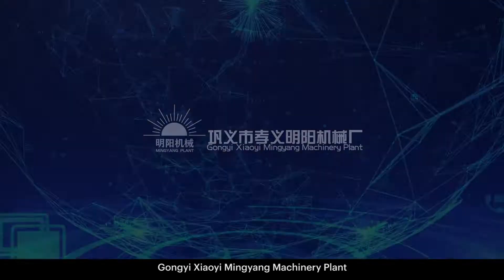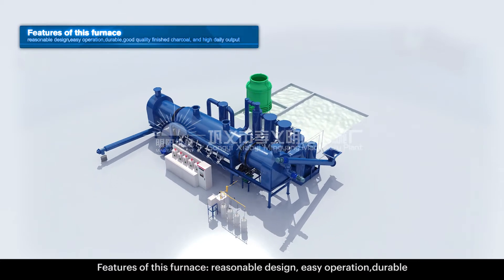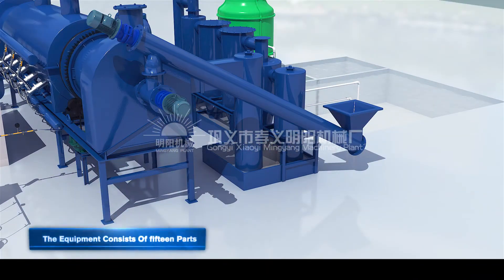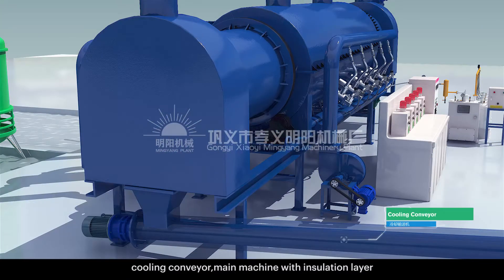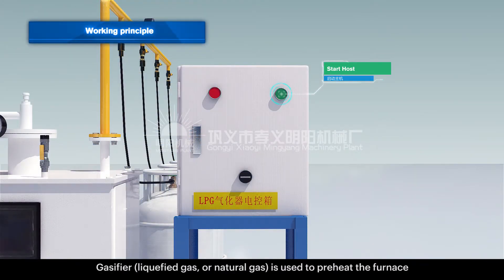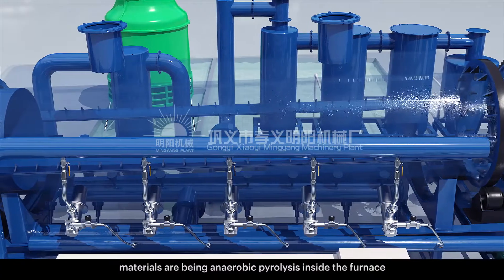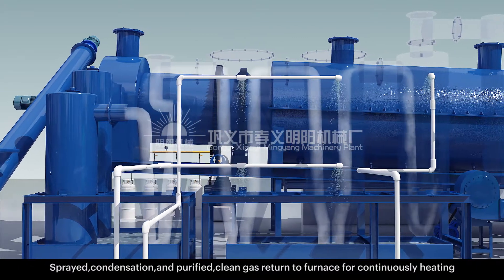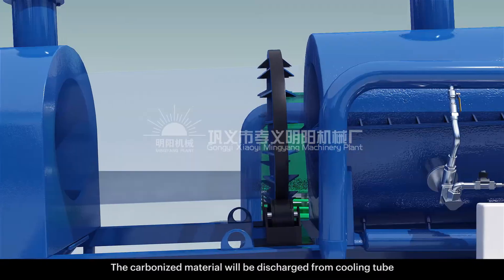Continuous Carbonization Furnace Mingyang Machinery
Regular Model Continuous Rotary Carbonization Furnace-
LPG Preheating.

Bigger capacity continuous working rotary carbonization furnace working principle intruduction.
1, 24 hours daily working- Continuous output Charcoal| Biochar.
2, LPG System for preheating+ electric ignition.
3, Water purification systsem, smoke recycling using as heating source.
4, Fire monitor, Rotating system with frequency conversion, controlled in one control cabinet.

Great performance for making biochar| charcoal for Materials:
1) Coconut shell
2) Palm kernel shell（PKS)
3) Sawdust
4) Wood chips
5) Nut shells
6) Agriculture waste
7) Forest waste
8) Empty fruit bunch( EFB)

Daily process capacity 2500kg average below 15% moisture.
Optional model available too. ( 500kg/h in our range too).
Contact to get yours!